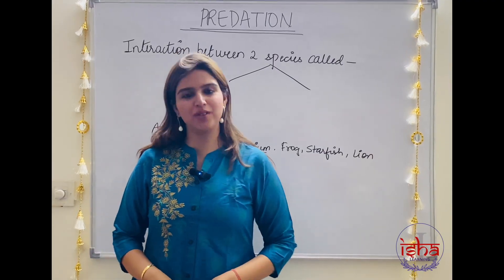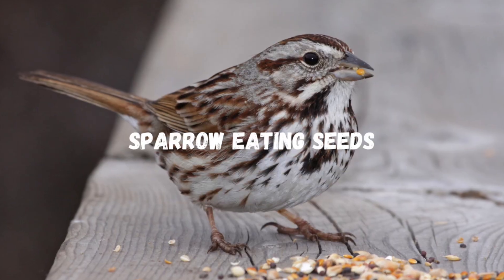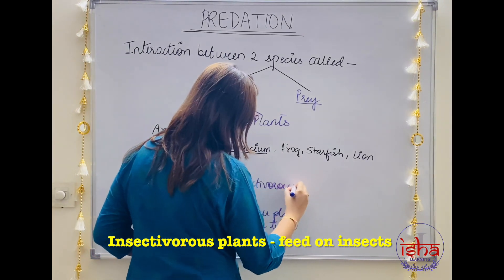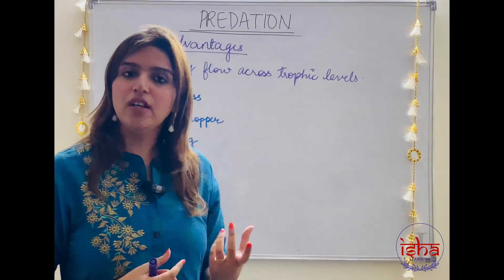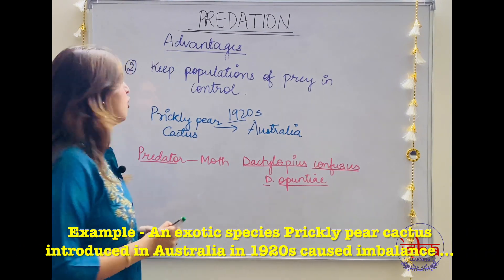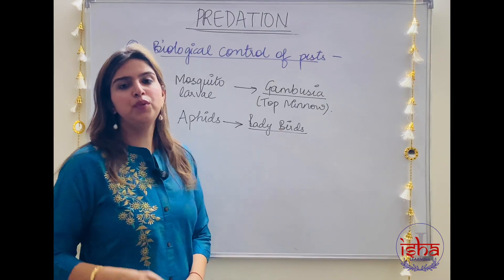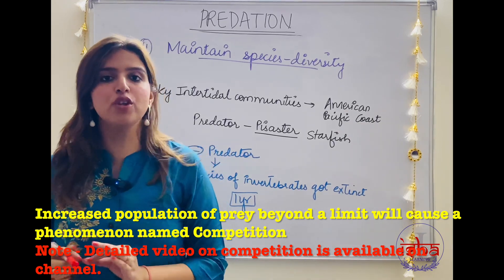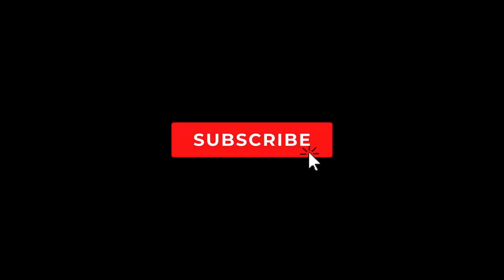Population interactions: Predation-Disadvantages & Advantages|Organisms & Population|Class12 biology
Predation is a negative interaction between two species called the- Predator and the Prey.
The predator is benefited while the prey is harmed.
The predators can be both herbivores and carnivores.
Predators offer advantages in the ecosystem and it has been explained in much detail in the video using suitable examples.

Few of the examples are-
1. Keep population of prey in control.
2. Help maintain species diversity by keeping prey populations in control. Thus, competition is reduced among the prey organisms.
3. Biological control of pests.